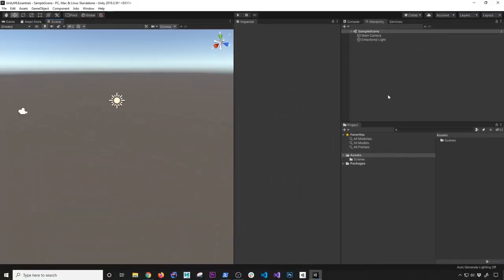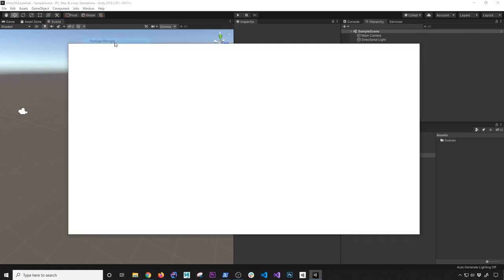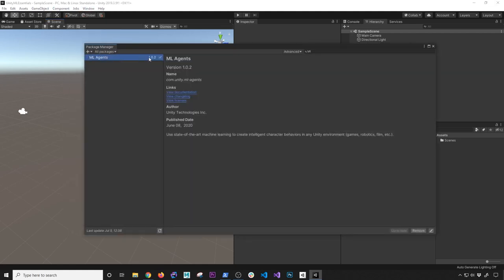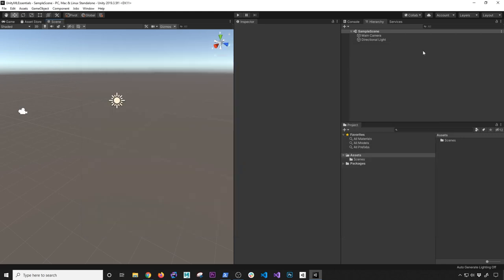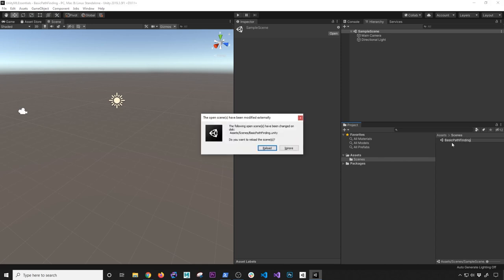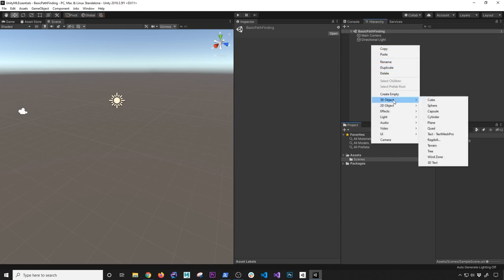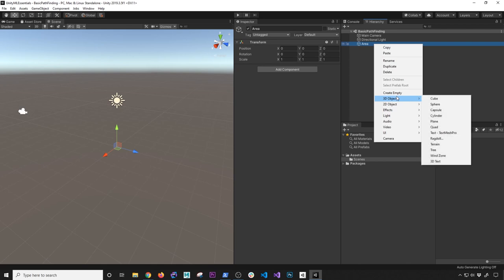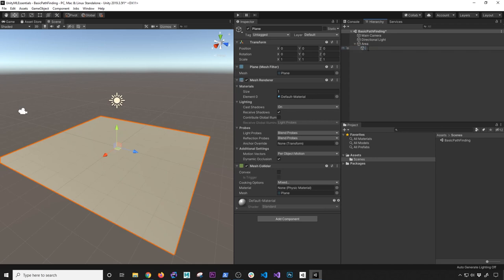Unity Machine Learning - How To Track A Target (Observations, Actions, Heuristic, And Training)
In today's unity machine learning video I give you an overview of how to create a project that uses ml-agents to reach a target through a narrow platform. We cover initialization, observations, actions, heuristic actions setup, and training of multi-agents by cloning areas.